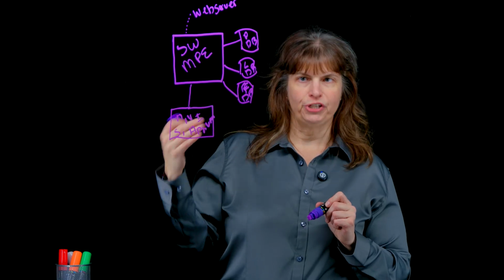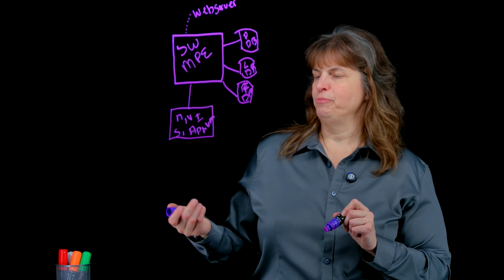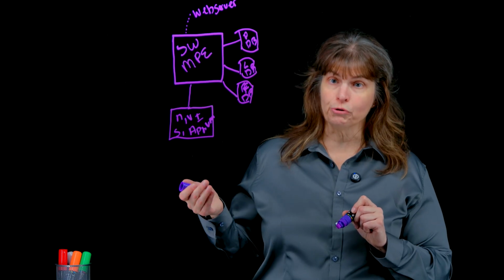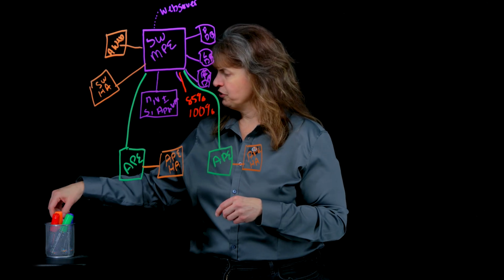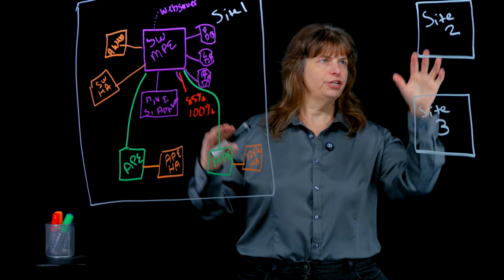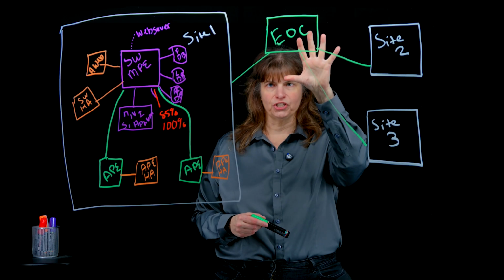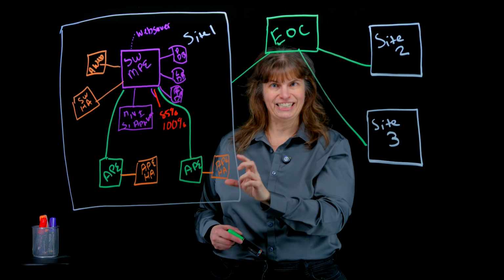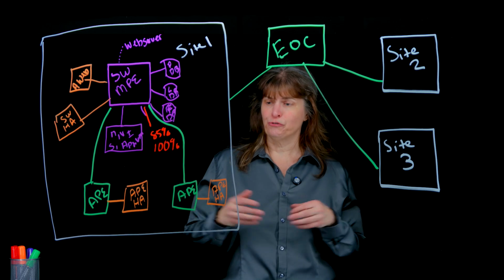How Scalability Works in SolarWinds Observability Self-Hosted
Cheryl Nomanson, SolarWinds staff technical trainer, provides a comprehensive overview of SolarWinds architecture and scaling options for self-hosted deployments. She explains the centralized deployment model starting with a single SolarWinds server that handles polling, web console, and database connections. The presentation covers key scaling indicators including polling thresholds that warn users at 85% capacity and alert at 100%. She demonstrates how to add up to 100 polling engines per server and additional web servers to handle more concurrent users. The session also covers high availability options for both polling engines and main servers, and introduces distributed deployments with multiple SolarWinds servers across different sites. For distributed environments, she explains the Enterprise Operations Console (EOC) that provides consolidated views across multiple sites. Throughout the presentation, she emphasizes that scaling decisions should be based on actual performance metrics rather than arbitrary entity counts, and references more detailed training available through SolarWinds Academy classes.